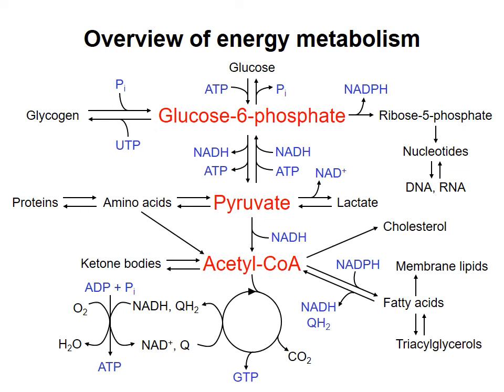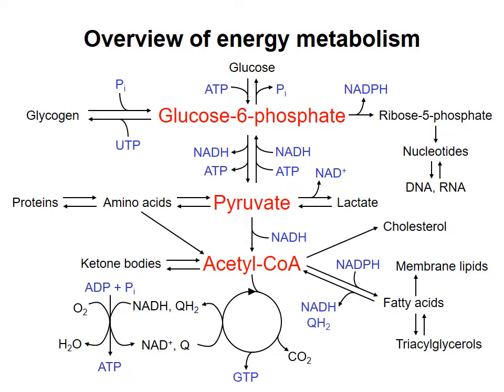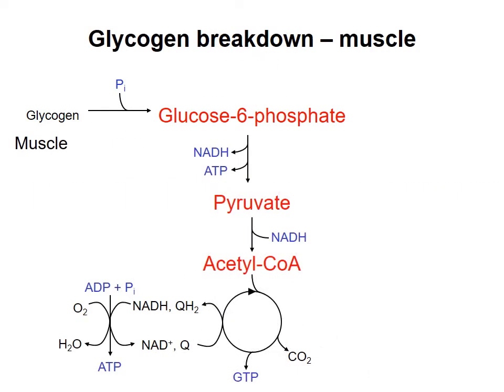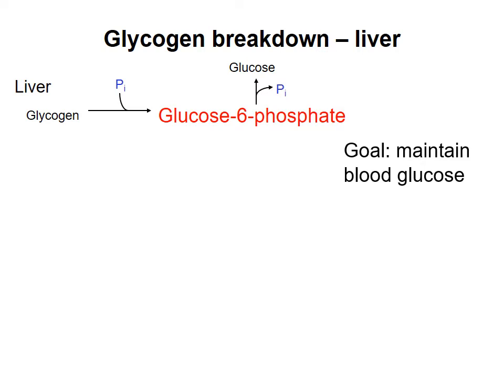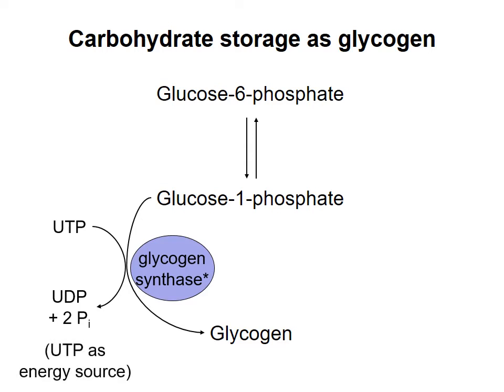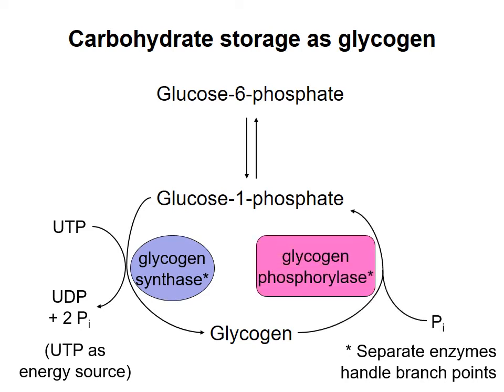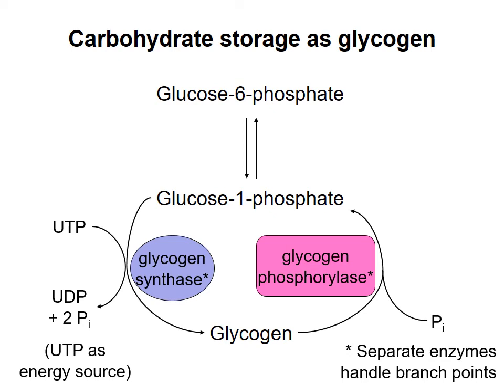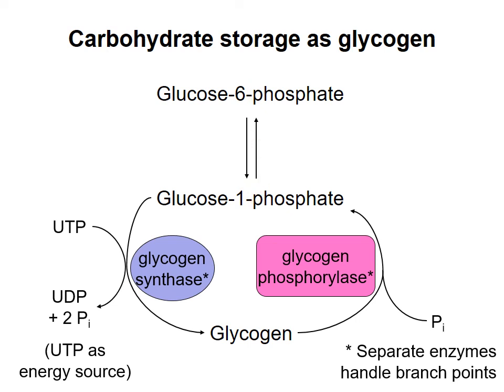Carbohydrate metabolism 1 - Glycogen synthesis and breakdown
A simplified description of how the carbohydrate storage molecule glycogen is synthesized and degraded. This video was made for Biochemistry 2280A/2288A at Western University, London, Ontario, Canada.